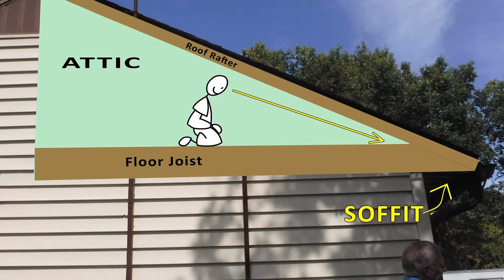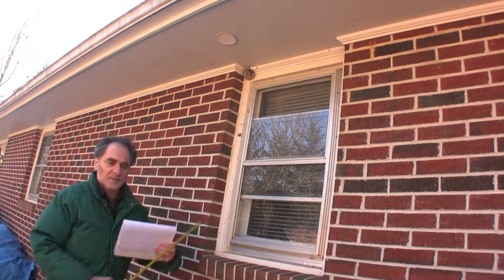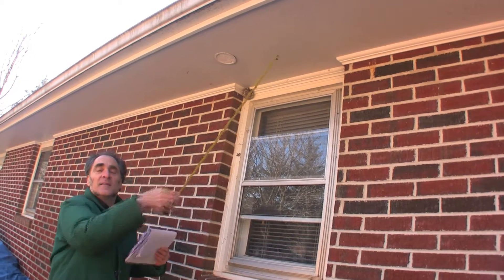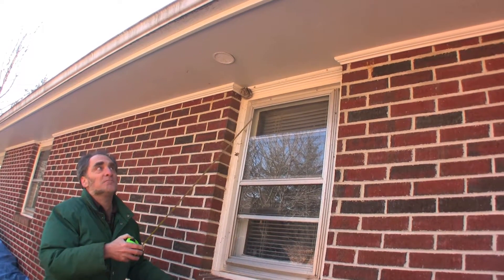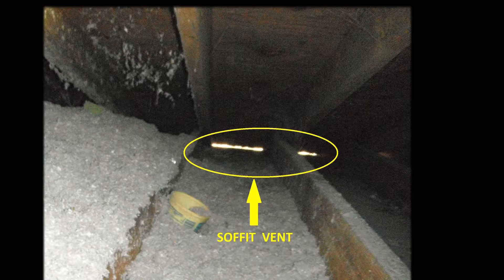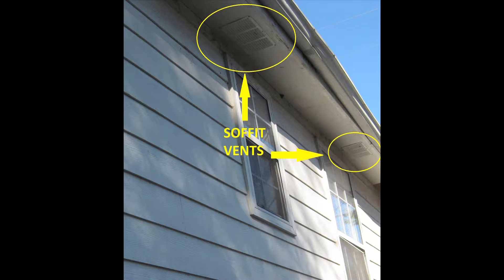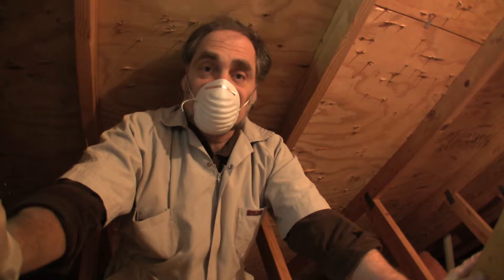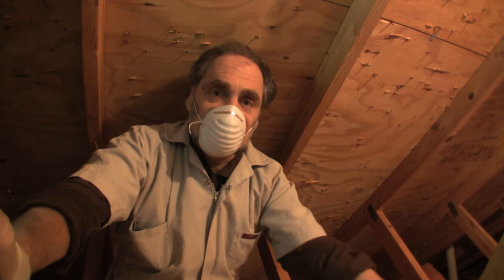DIY Energy Audit part 11: Proper Ventilation In Your Attic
Attic ventilation has one primary purpose and its not the one most people think it is.  Attics can get very hot but ventilation has more to do with removing moisture from the attic than it does reducing heat.  We discuss here the different types of attic ventilation and how to figure out if what you have is enough.